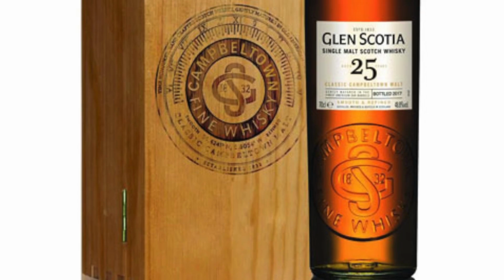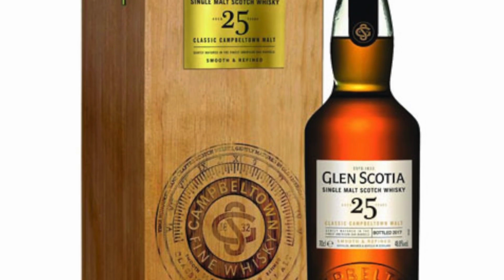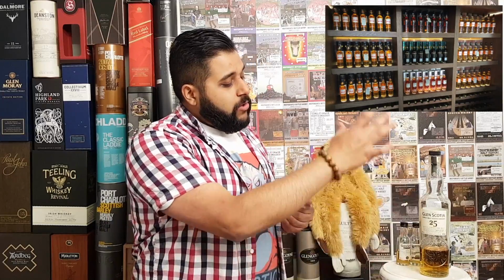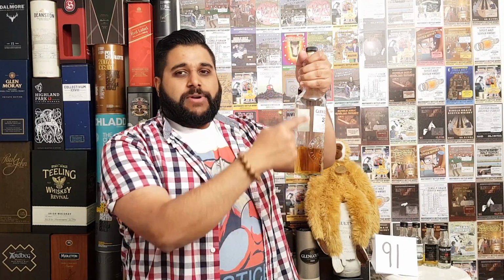Glen Scotia 25 Year Old Review #149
Welcome to JasonWhiskyWise and to review #149 which will focus in on the Glen Scotia 25 Year Old. To start my series into the Glen Scotia Range, I’ve decided to start from the entry level expression which is the Glen Scotia Double Cask and work my way to the Glen Scotia 25 Year Old.

Glen Scotia Whisky Range:
- Glen Scotia Double Cask
- Glen Scotia Victoriana
- Glen Scotia 15 Year Old
- Glen Scotia 16 Year Old
- Glen Scotia 18 Year Old
- Glen Scotia 25 Year Old